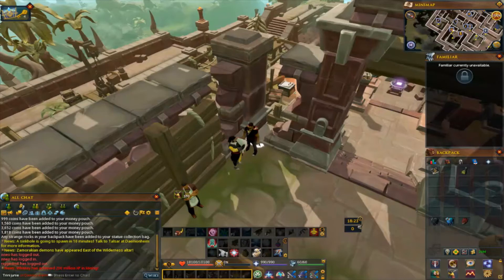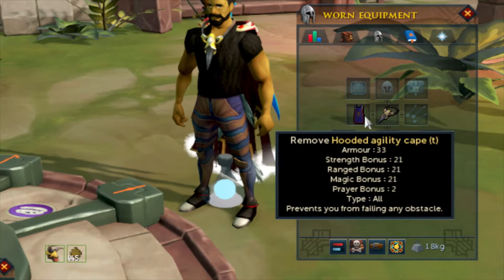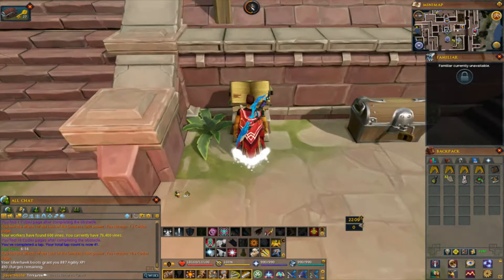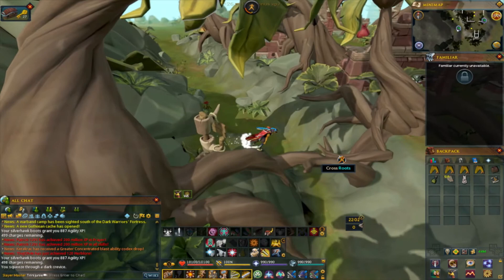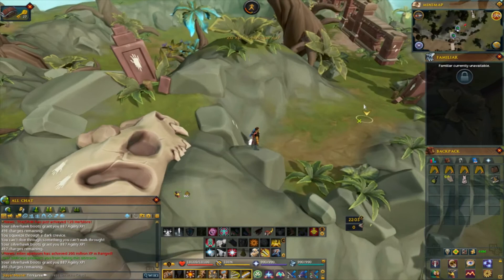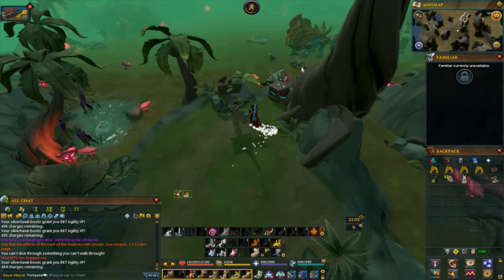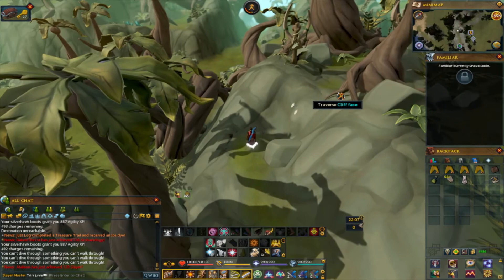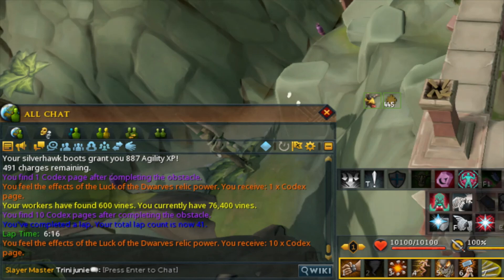Anachronia Agility Course Guide